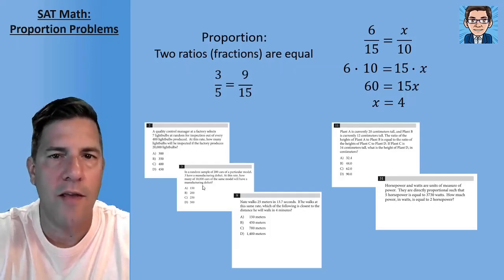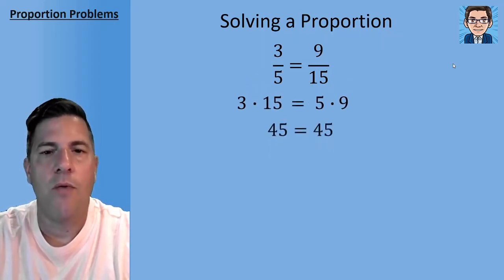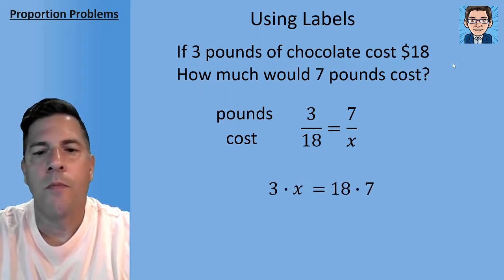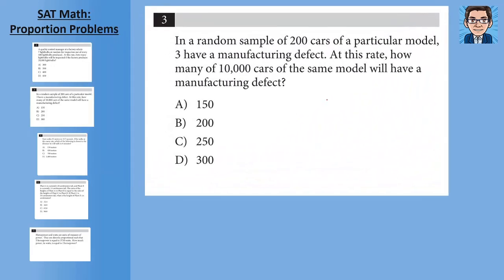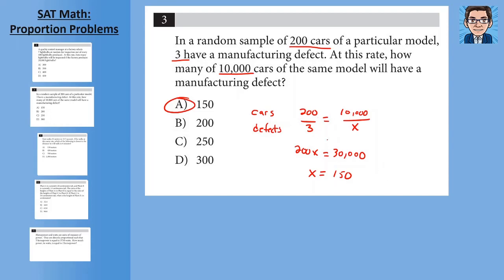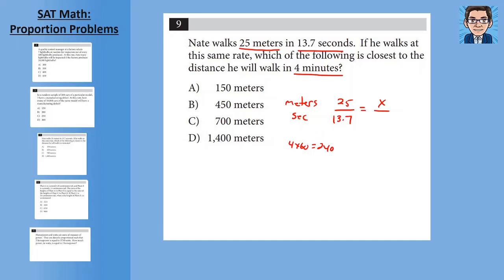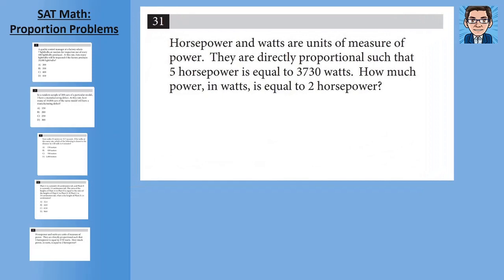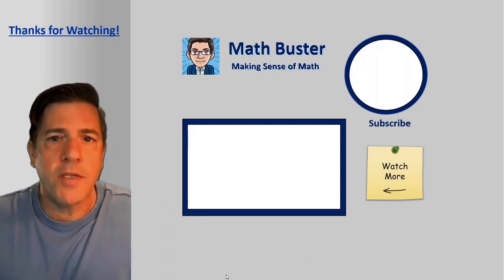SAT Math: Proportion Problems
This SAT math video explains how to solve SAT proportion problems.  A Proportion is a mathematical statement which tells you that two ratios (fractions) are equal (a/b = c/d).  Solving proportions involves stating ratios as fractions, setting the two fractions equal to each other, cross-multiplying, and then solving that equation that comes from cross-multiplying to find the missing value.  This video contains examples from the official SAT practice tests.